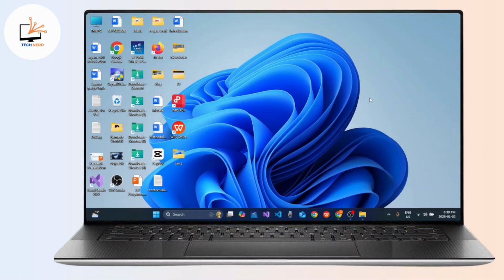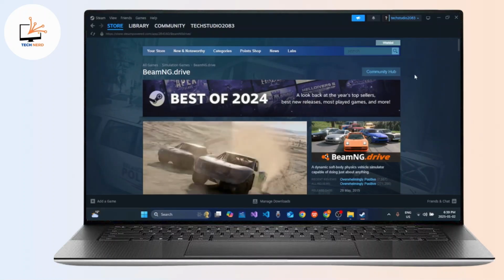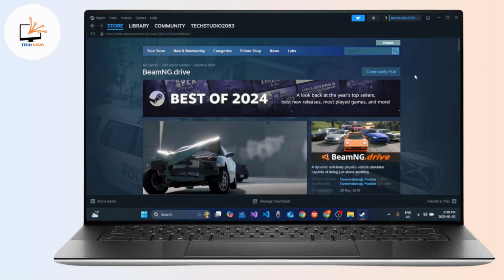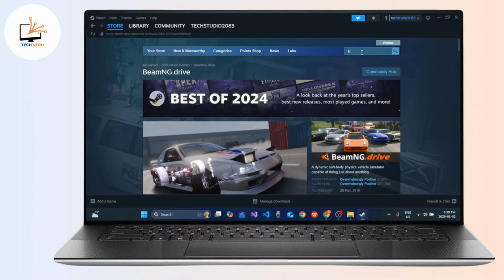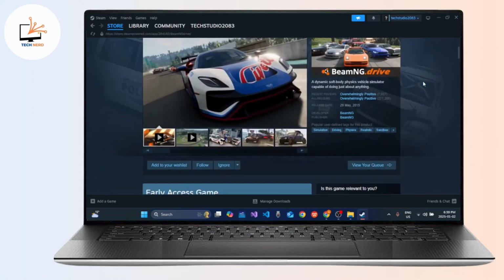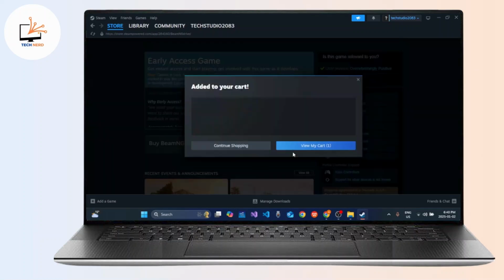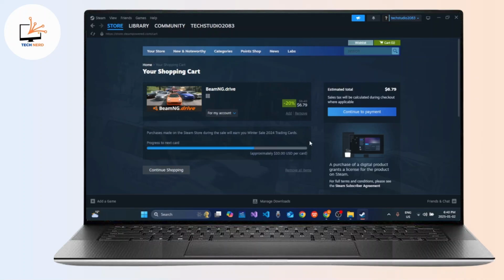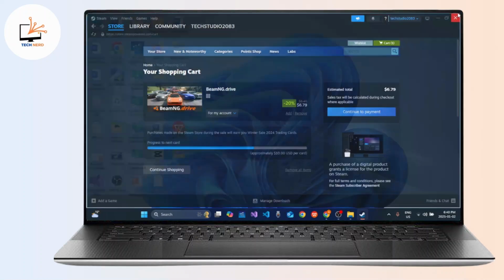How to Download Beamng Drive on Any PC or Laptop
Learn how to download BeamNG.drive on any PC or laptop in this step-by-step guide. Follow along as we show you how to install Steam, search for BeamNG.drive, purchase, and download it. Start playing this exciting driving simulator on your device today! This guide is beginner-friendly, so anyone can follow it. 🚗💻

Chapters (Timestamps):
00:00:00 - Introduction
Welcome to the video! Learn how to download and install BeamNG.drive.

00:00:10 - Install Steam
Search for Steam on your device and open the application.

00:00:25 - Log into Steam Account
Log in or visit the Steam website to create an account.

00:00:40 - Search for BeamNG.drive
Use the search icon on Steam to find BeamNG.drive.

00:00:55 - Purchase BeamNG.drive
Click "Add to Cart" and proceed to checkout to purchase the game.

00:01:10 - Download and Install BeamNG.drive
Access your Steam library to download and install the game.

00:01:30 - Start Playing BeamNG.drive
Launch the game from your library and enjoy BeamNG.drive!

00:01:40 - Conclusion